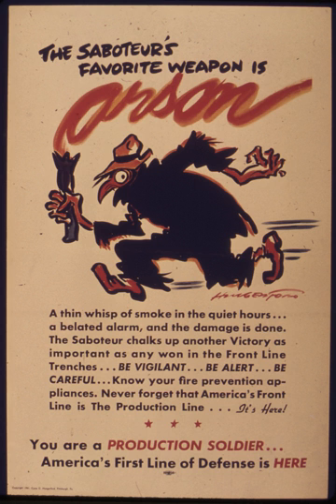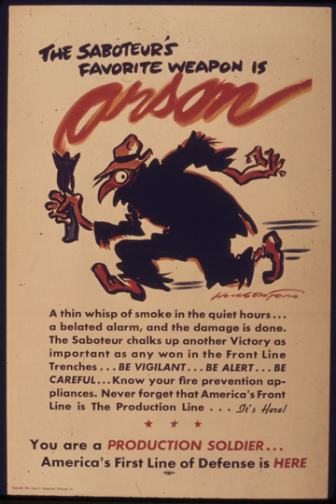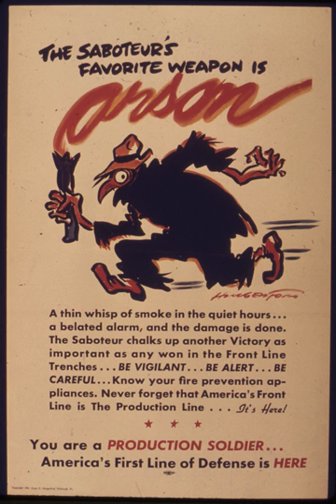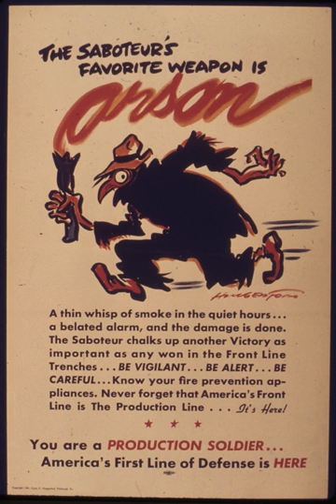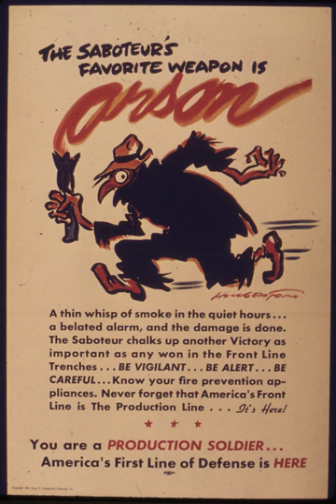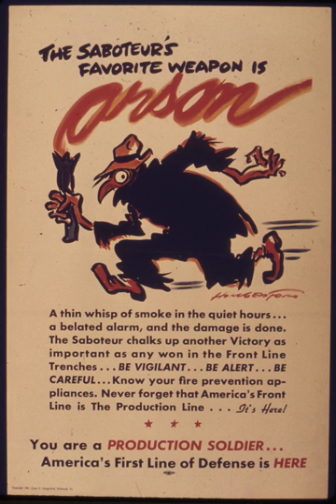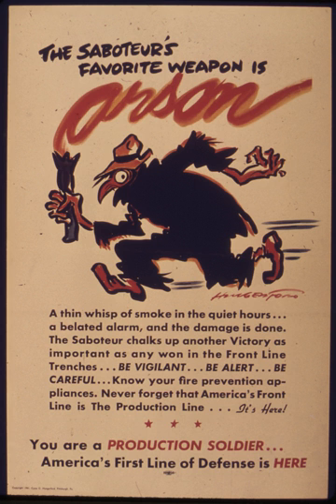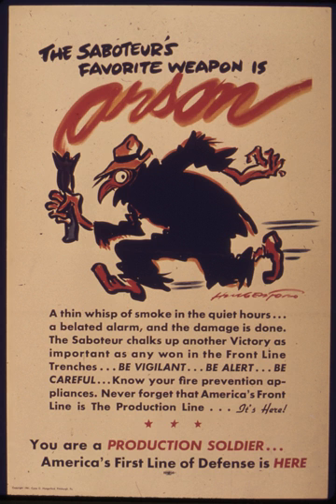Arson | Wikipedia audio article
This is an audio version of the Wikipedia Article:
Arson

00:00:51 1 English common law
00:02:50 2 Degrees
00:03:57 3 United States
00:06:01 4 England, Wales, and Hong Kong
00:07:15 5 Scotland
00:07:49 6 See also

- Socrates

SUMMARY
Arson is the crime of intentionally, deliberately and maliciously setting fire to buildings, wildland areas, abandoned homes, vehicles or other property with the intent to cause damage or enjoy the act. It may be distinguished from other causes such as spontaneous combustion, accidental fires (e.g. smoking in bed), and natural wildfires. Arson often involves someone deliberately burning their own property, or having someone else do it, to collect the insurance.A person who commits arson is an arsonist. More often than not, arsonists use accelerants (such as gasoline or kerosene) to ignite, propel and directionalize fires. An arsonist may or may not be a pyromaniac, depending on his or her motives (e.g. whether the arson was done out of financial duress or the mere desire to watch fire destroy land, property, etc.).